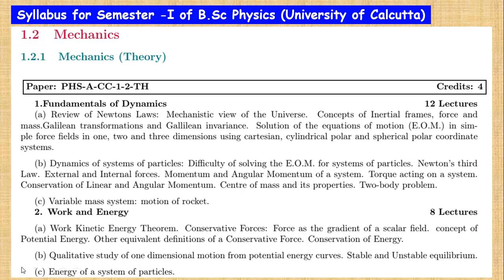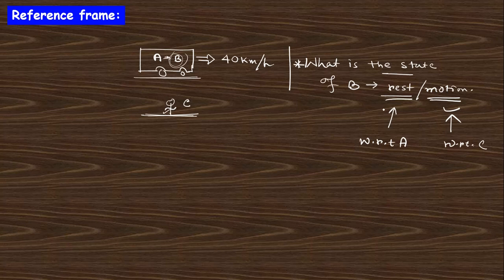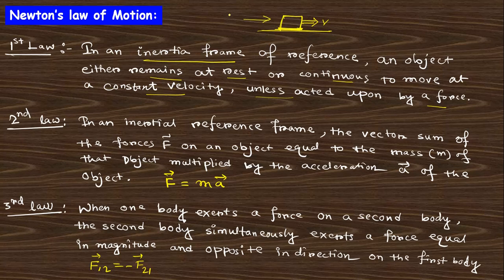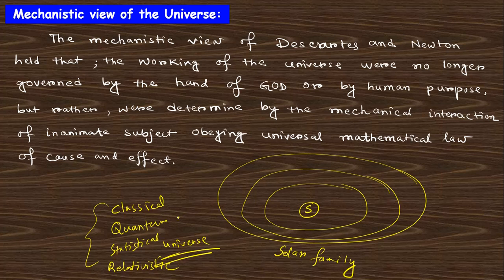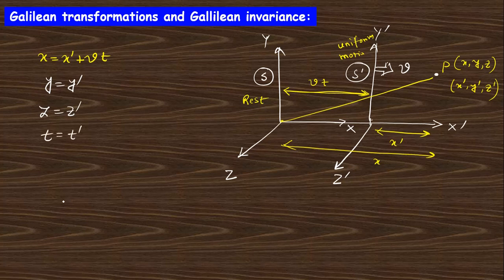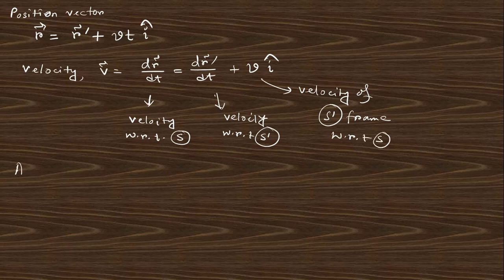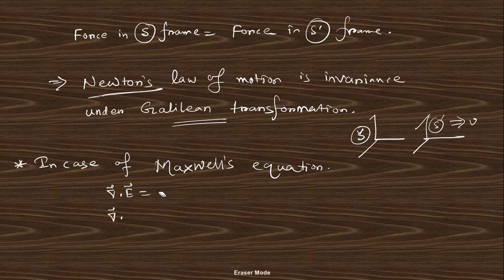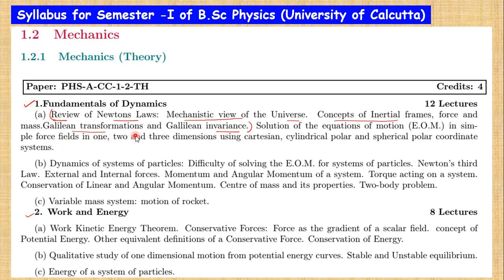Class-1=Classical Mechanics (Reference Frame and Galilean transformation) by Laxmikanta Sir